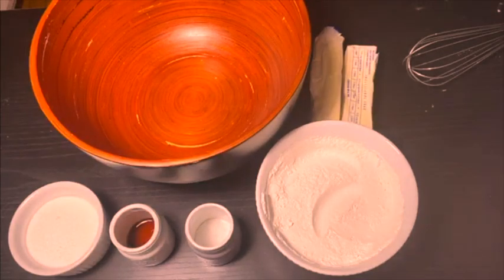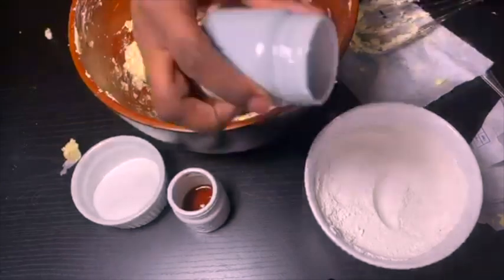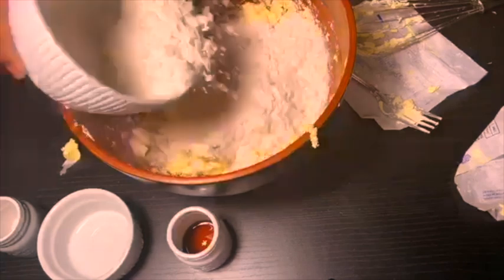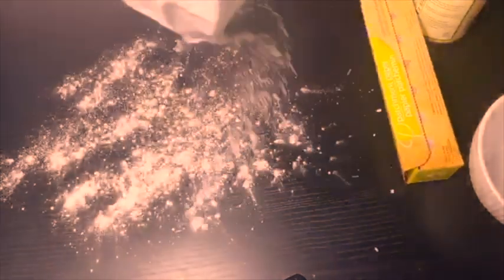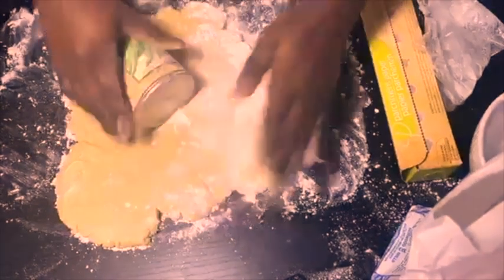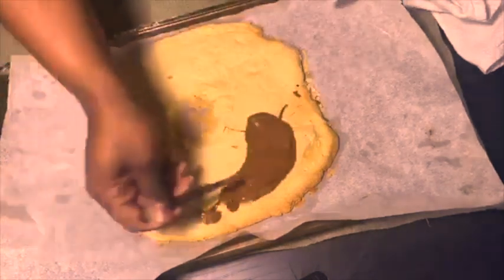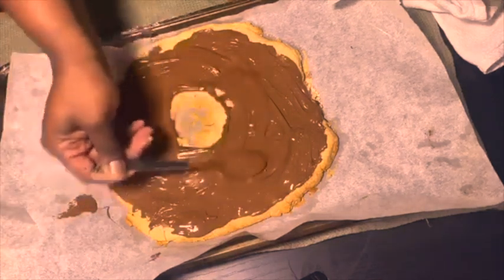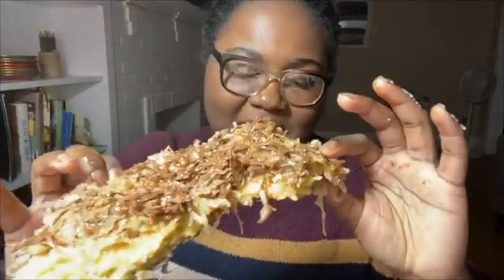Trying Girl Scout Cookie! | Giant Samoas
Today, we're making a giant Girl Scout Cookie!

As a former Girl Scout, my favorite part was selling/eating Girl Scout Cookies. My favorite girl scout is the S' more.

Instead of doing a Girl Scout cookies taste test, I have decided to make a GIANT version of the Girl Scout Cookie, Samoas. So sorry there will be no Thin Mints here.

Watch to learn more about me and don’t forget to turn on your notifications!